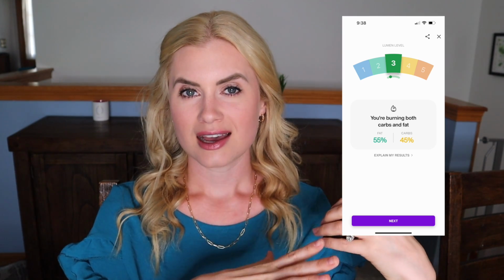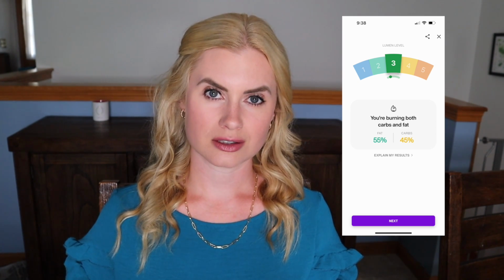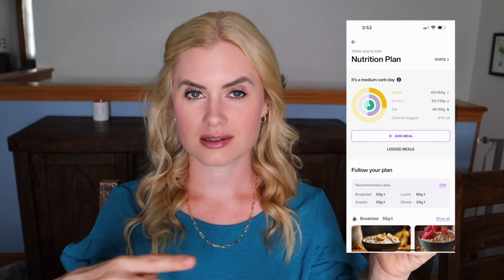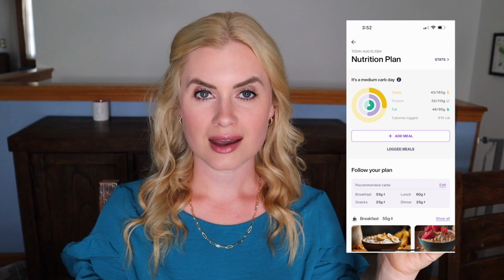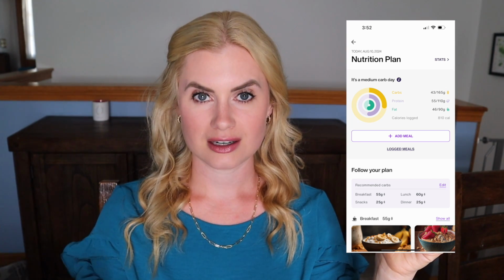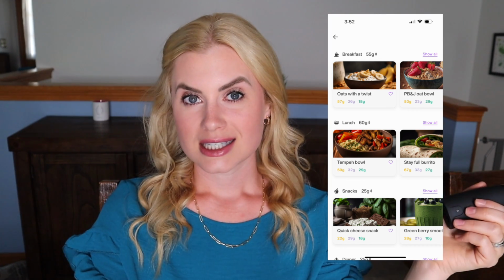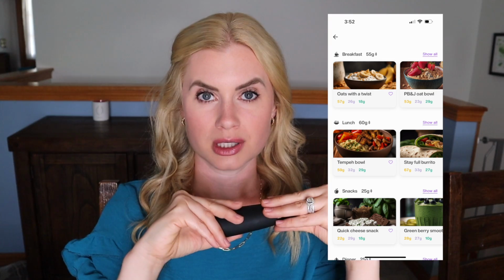Lumen Breath Metabolism Device | Review After 3 Months | On & Off A GLP-1 | Intermittent Fasting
(partner)

This is my review of the Lumen Breath Metabolism Device! My review is after 3 months of use. I used it both on and off my GLP-1. I also use it while intermittent fasting. Lumen gave me my device for free to review. Thanks, Lumen!

I used the GLP-1 telehealth JoinFridays! They can prescribe name-brand and compound medications.
(partner)

(partner)

Compound tirzepatide Amazon shopping list